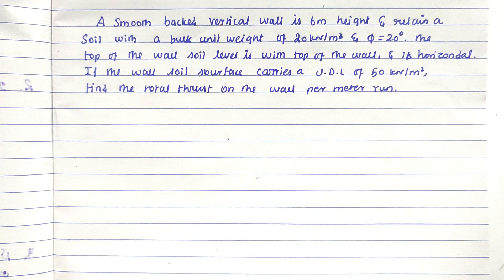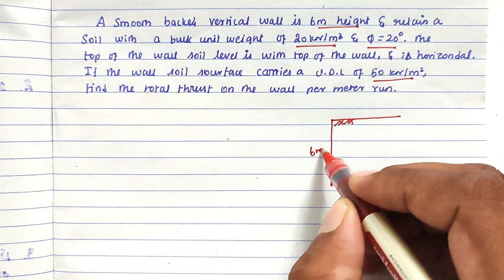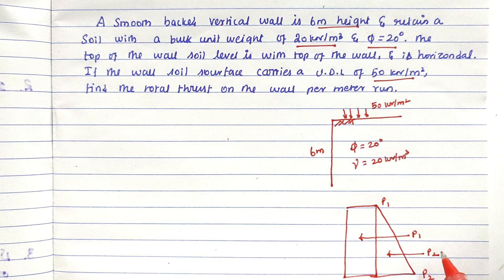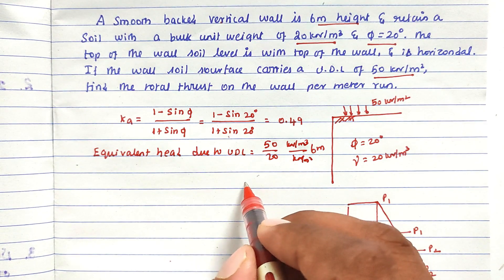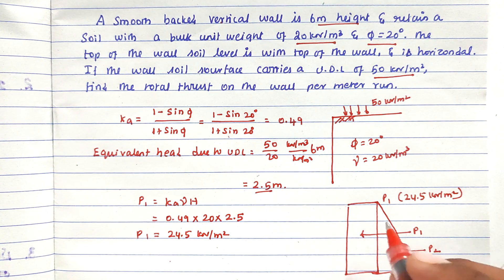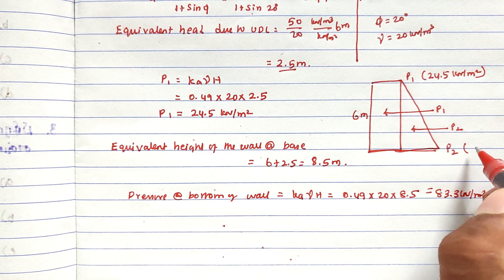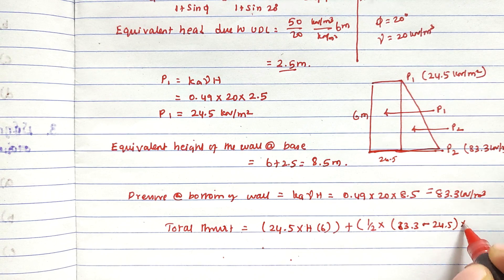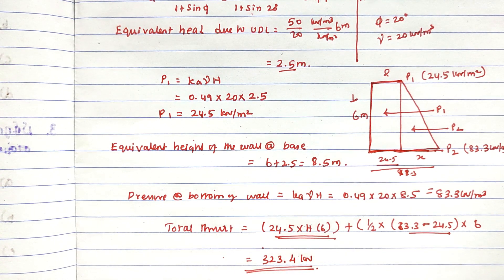soil mechanics numerical, stability of slopes, active earth pressure, retaining wall numerical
soil mechanics numerical | stability of slopes | active earth pressure & depth, geotechnical problem
soil mechanics numerical | stability of slopes | soil mechanics solved problem | Geo technical engg

civil engineering,
ssc je,
mcq,
objective questions,
junior engineer,
state je,
dmrc,
diploma civil,
sjvn,
state psc,
upsssc je,
je civil,
up je,
je recruitment,
surveying mcq,
geotechnical mcq,
surveying MCQ,
geology MCQ,
Railway MCQ,
 estimation MCQ,
concrete technology mcq,
concrete mcq,